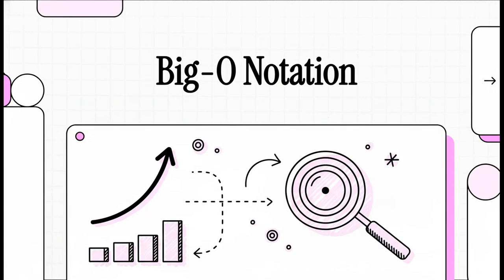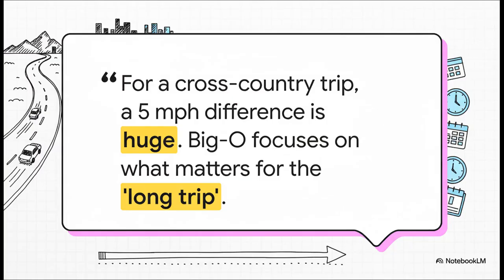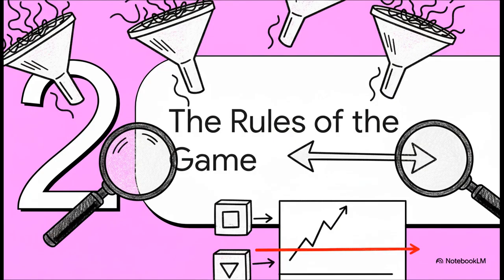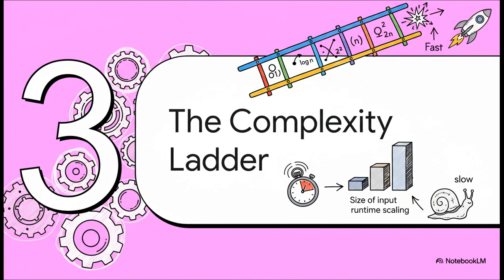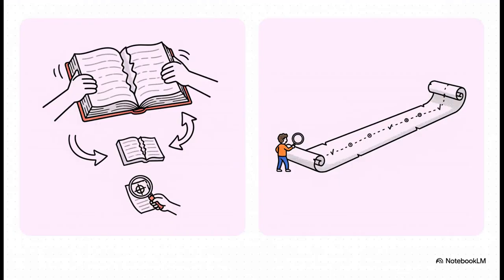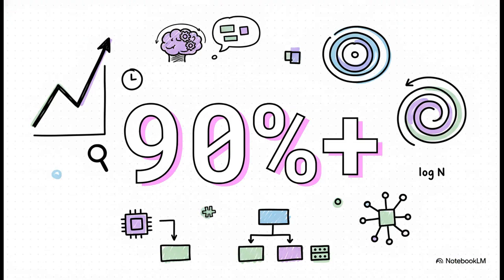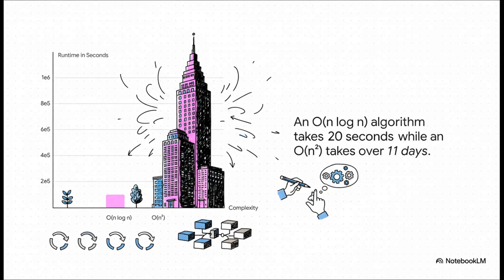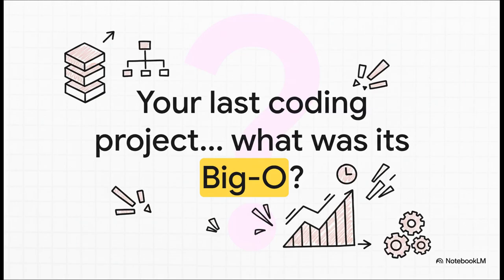Big O Notation